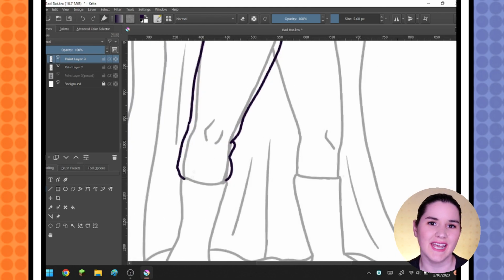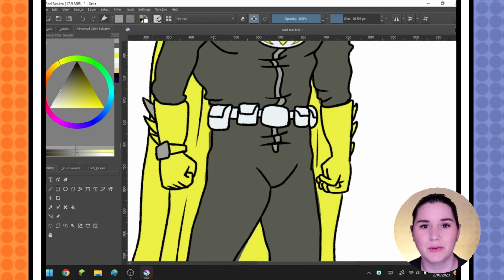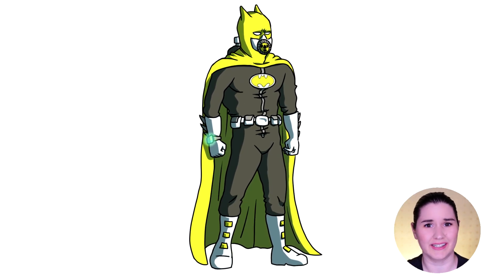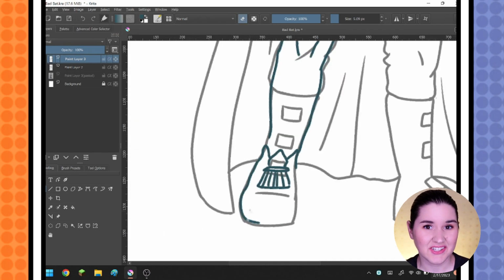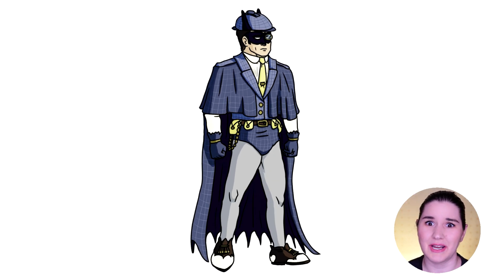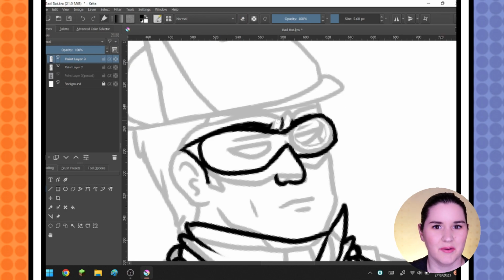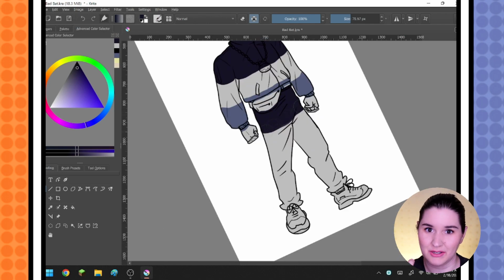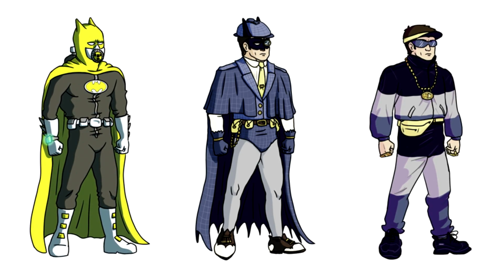I did a TERRIBLE job redesigning BATMAN'S COSTUME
A good costume can go a long way... but a BAD costume will stay in the minds of fans FOREVER. Today, we're taking on Batman and giving him three TERRIBLE MAKE-UNDERS. How will the Dark Knight fare? WE'LL SEE!

B O O K S   &   M O R E

J O I N   T H E   T E A M
Reddit r/SuperheroSaturday